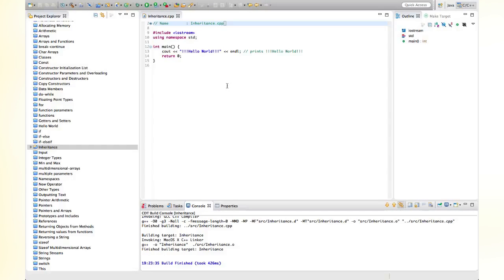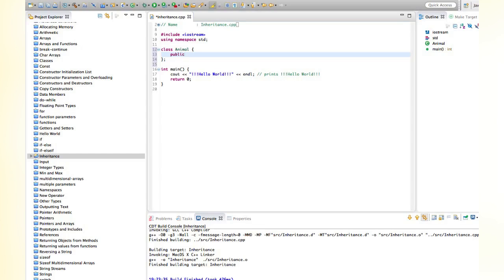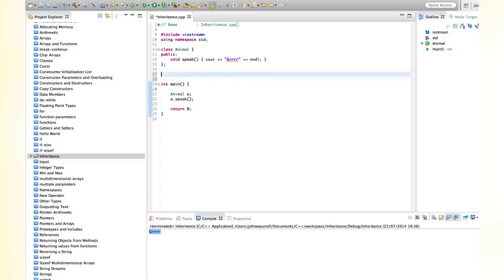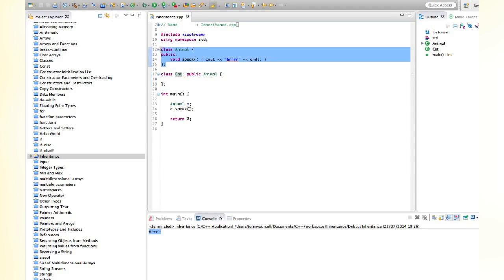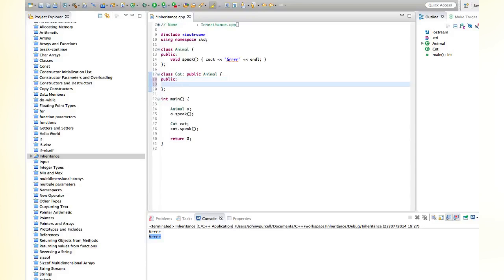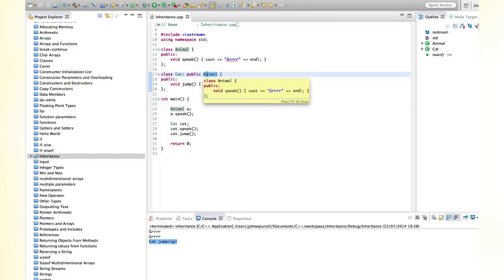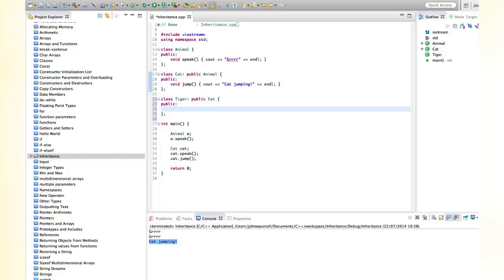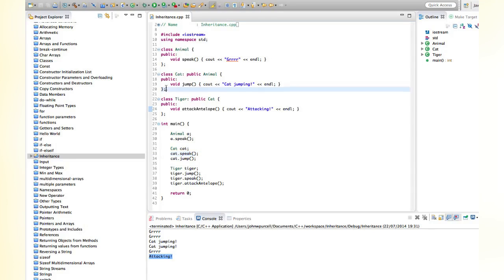C++Tutorial for Beginners 51 - Inheritance